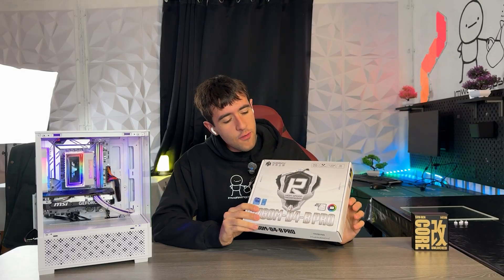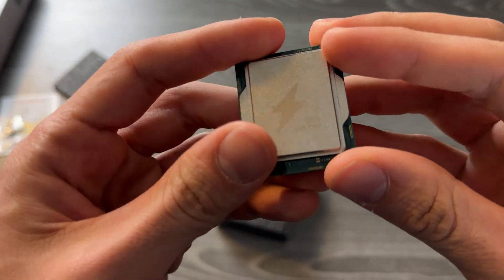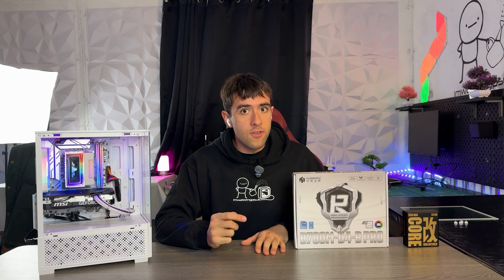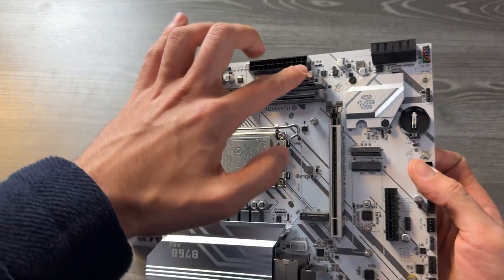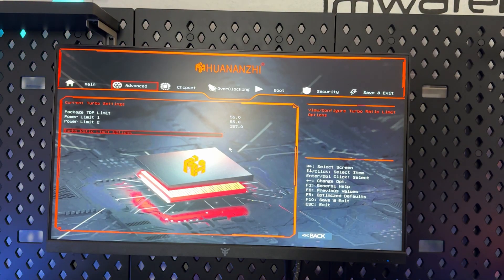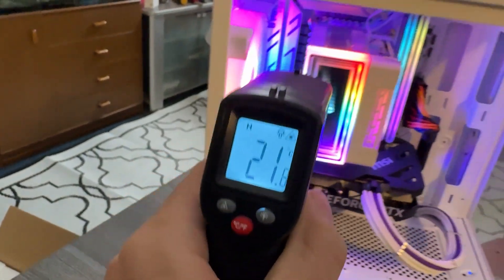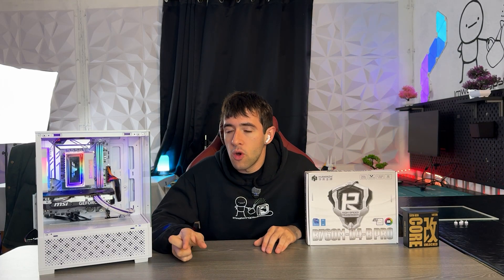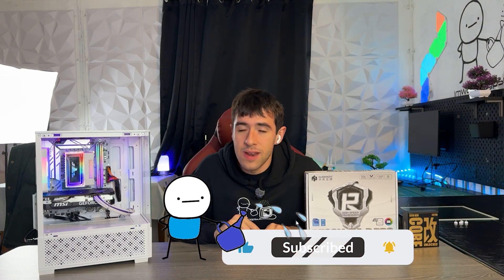Yet Another $70 AliExpress B760 DDR4 Motherboard Review - HUANANZHI B760M D4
DDR5 pricing is still painful, so here’s a $60–$70 AliExpress DDR4 motherboard that can save you real money on budget builds: the HUANANZHI B760M D4 (LGA1700).

It supports 12th / 13th / 14th Gen Intel and it’s also perfect for the laptop-to-desktop “mystery i9” CPUs I covered recently. Two DIMM slots (better for DDR4 OC), 2x NVMe, 2.5Gb LAN, plenty of headers, and a surprisingly complete BIOS for the price, it’s hard to beat.

Links:
HUANANZHI B760M D4

i9 12900HX

15$ Cooler

0:00 Why DDR4 saves your build right now
0:45 HUANANZHI B760M D4: what you get in the box
1:35 Specs & features (NVMe, headers, I/O, 2.5Gb LAN)
2:35 BIOS: what you can actually tweak
3:45 VRM & real-world testing with an i9 HX CPU
4:45 AliExpress warranty / DOA reality check
5:40 Who should buy it (and who shouldn’t)
6:20 Final verdict